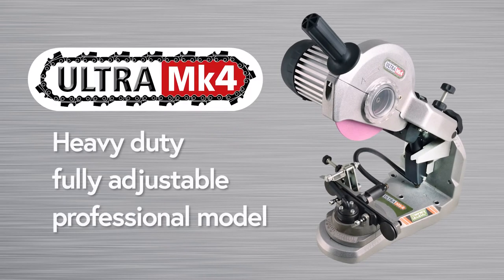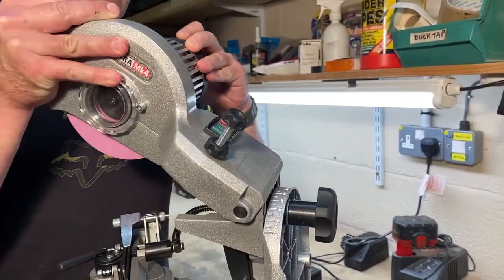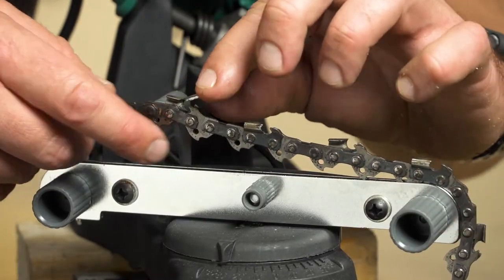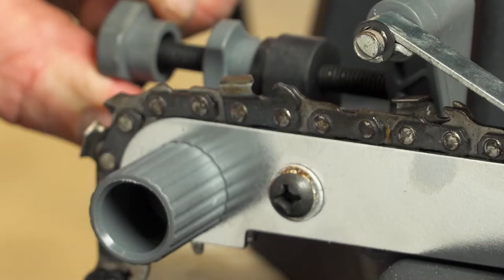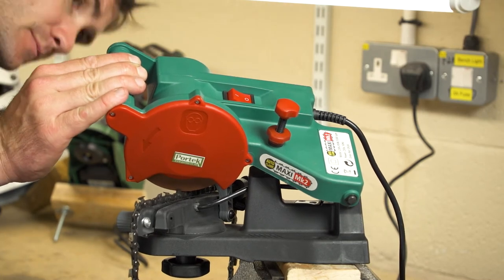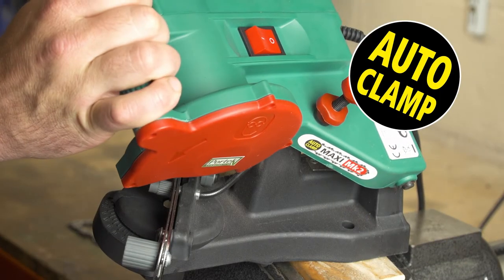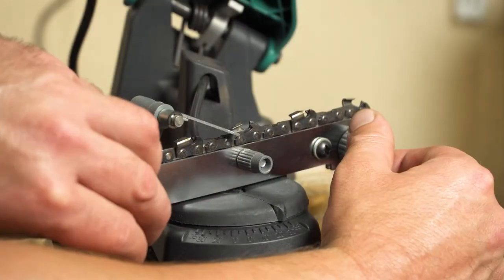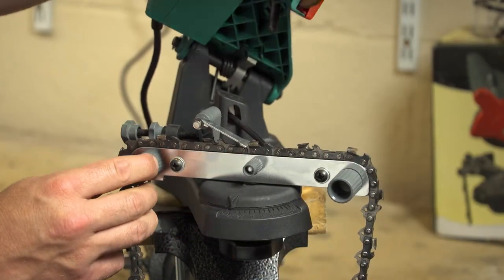Portek Ultra MK4 Chainsaw Sharpener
Ultra MK4 Sharpener (Part No: 095C)

The machine for the professional user.

Powerful high quality hydraulic autoclamp chainsaw sharpener – the hydraulic autoclamp holds chain securely as the grinding disc is lowered.

This fully adjustable, workshop quality model is robust enough to deal with prolonged use. The Ultra Chainmaster MK4’s many adjustable features means it able to sharpen 15° chains and a variety of different size chain pitch, making it suitable for a wide range of makes and sizes of chain. The integral LED work light helps you get the perfect cutting edge everytime.